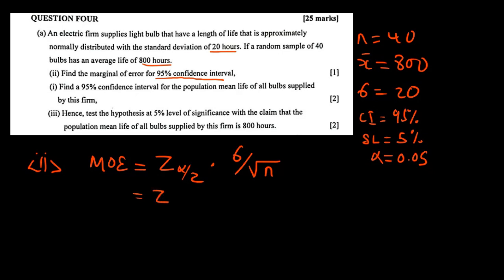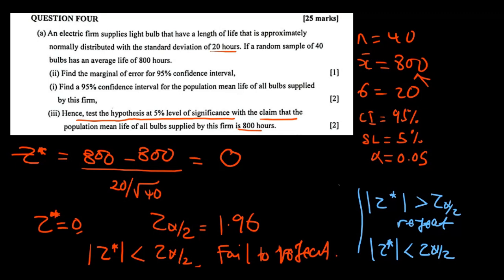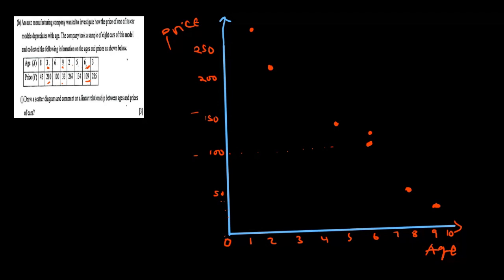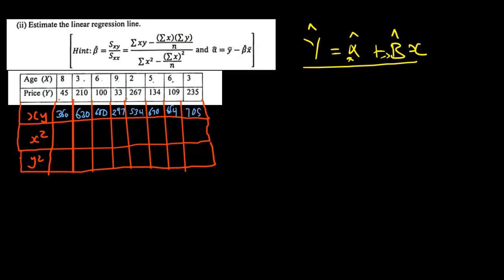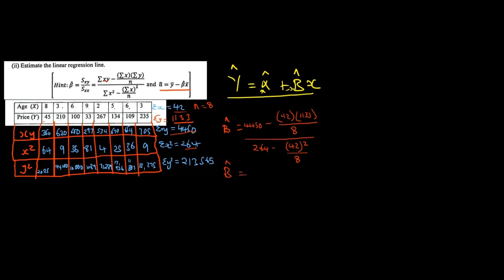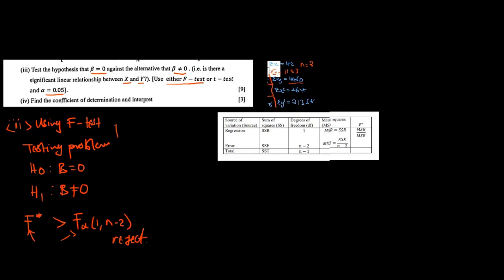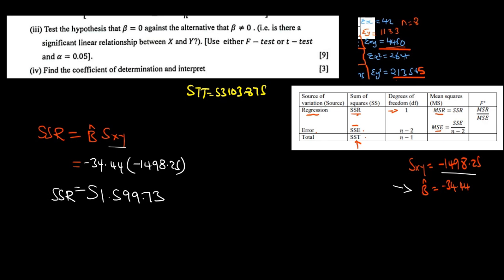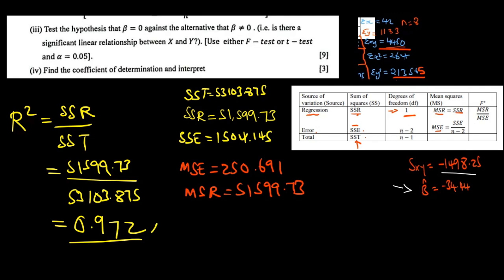MAT2602 Q4 2024 FINAL EXAM SOLVED